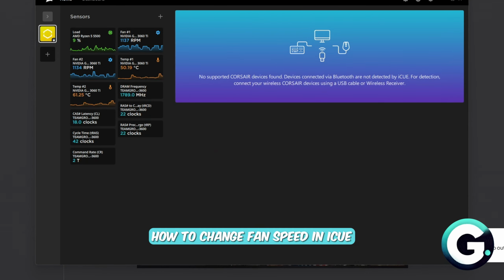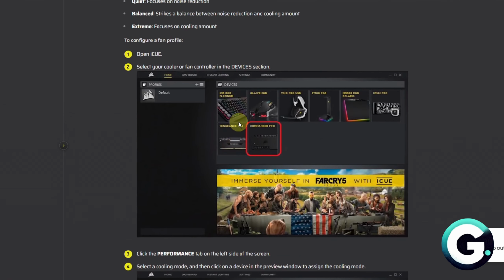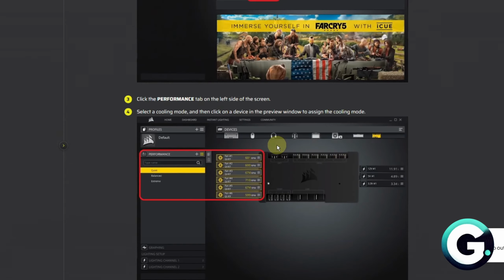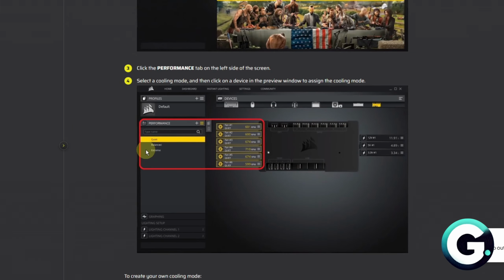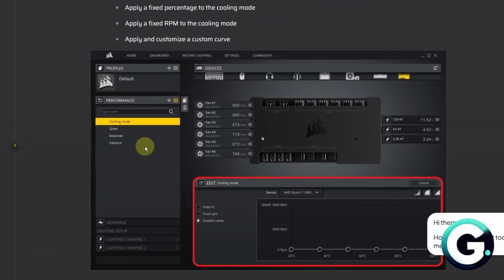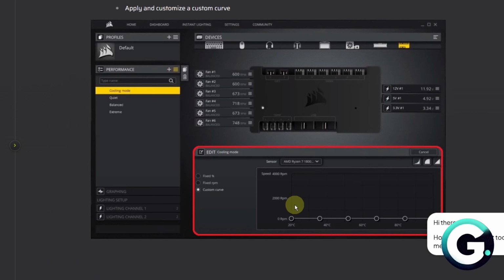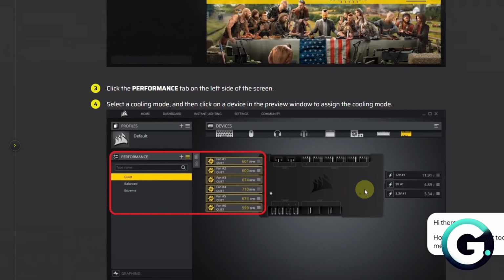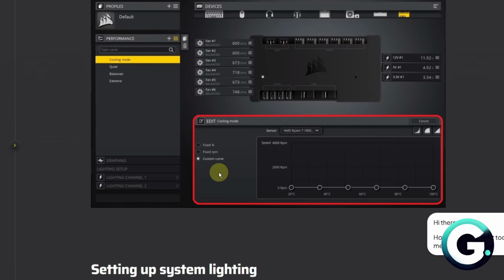How To CHANGE Fan Speed IN iCUE (EASY) 2026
How To CHANGE Fan Speed IN iCUE (EASY) 2026 is a step-by-step tutorial showing you how to adjust your fan speed settings in iCUE. Follow along to customize cooling performance, reduce noise, and optimize your PC with the correct fan profile in just a few minutes.